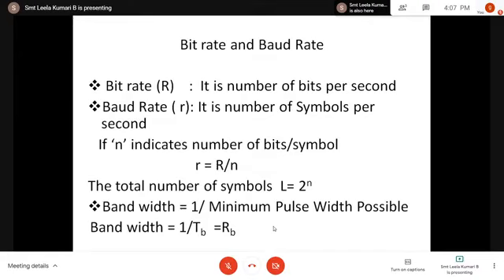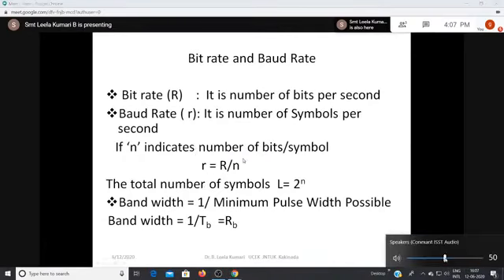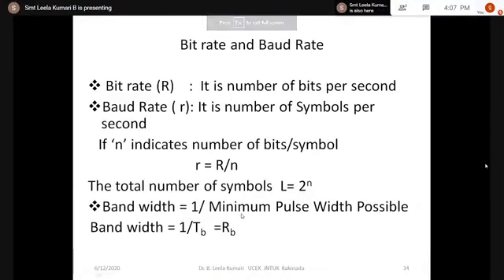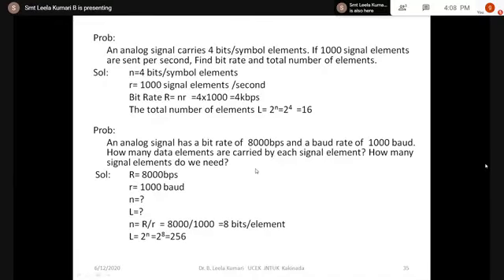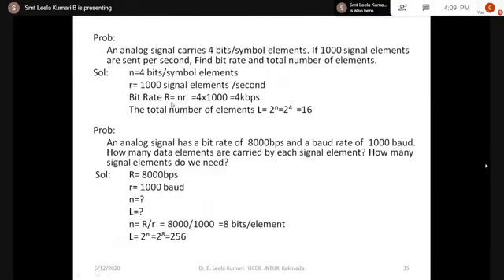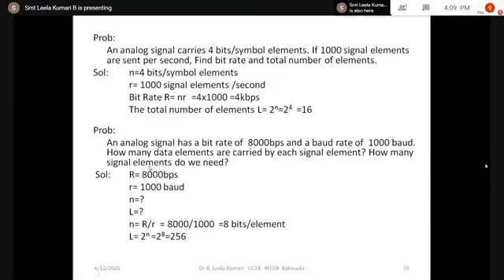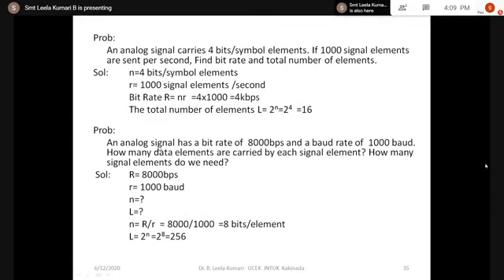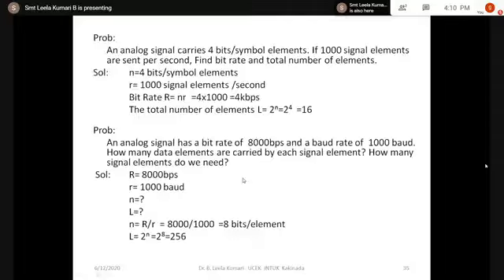Problem Solving part 3 on Bit Rate & Baud Rate